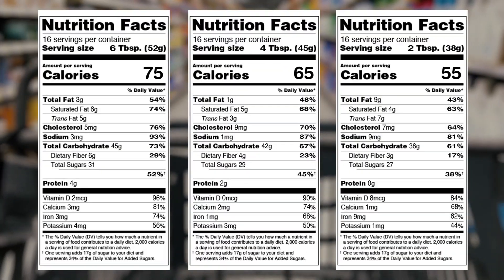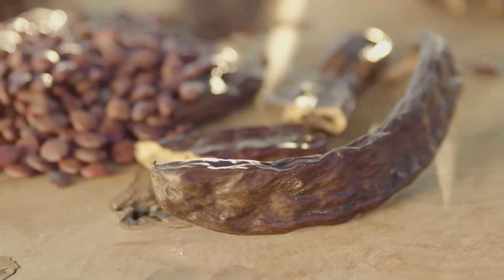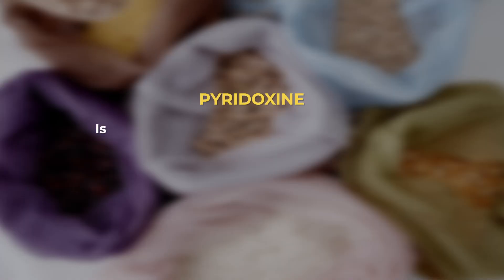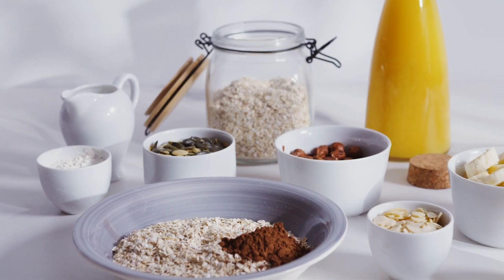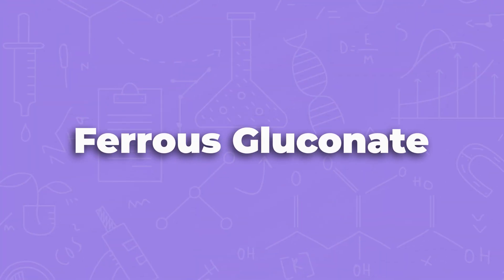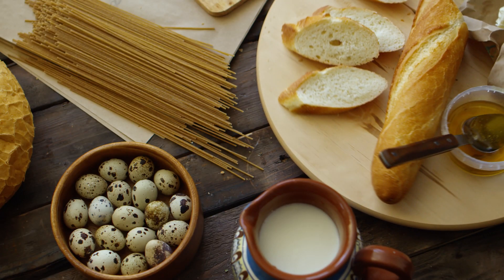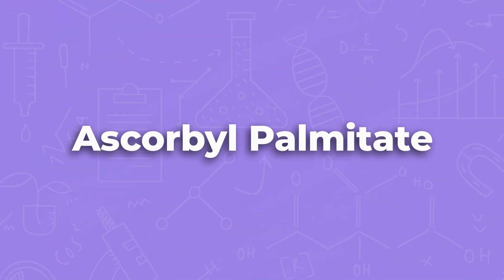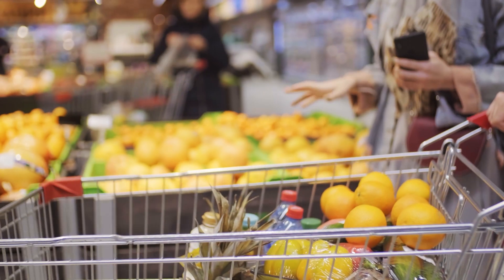What's REALLY Hiding in Your Food?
🥗 Are Food Labels Scaring You? 🧪 Ever see ingredients that sound like they belong in a science experiment?

Fear not! In today’s video, I'm breaking down 15 food additives 📝 that might seem alarming but are actually safe and beneficial for your health.

From tocopherols (Vitamin E) 🥗 to acetic acid (aka vinegar) 🥒, we’ll uncover the truth about these common ingredients and their surprising benefits, like improving shelf life, boosting nutrition, and supporting digestion.

0:00 Introduction
0:35 Tocopherols
1:19 Locust Bean Gum
2:39 Pyridoxine Hydrochloride
3:14 Calcium Pantothenate
3:49 Docosahexanoic Acid
4:26 Lactic Acid
5:09 Inulin
5:44 Ferrous Gluconate
6:09 1, 25 Dihydroxycholecalciferol
6:36 Ascorbic Acid
7:10 Agar
7:53 Lecithin
8:28 Ascorbyl Palmitate
9:11 Acetic Acid

✅ Are all food additives synthetic?
Not at all! 🌱 Many additives, like locust bean gum (from carob trees) and agar (from seaweed), come from natural sources and are used to improve texture or stability.

❌ Do food additives make food unsafe?
Nope! 🚫 Additives like ascorbic acid (Vitamin C) and tocopherols (Vitamin E) are not only safe but also provide health benefits, like preventing oxidation and boosting nutrition.

✅ What’s the purpose of thickening agents like xanthan gum?
Thickening agents help create creamy textures in foods 🥣 without adding fat. For example, xanthan gum is a hero ingredient in many gluten-free and low-fat products.

❌ Are scary-sounding ingredient names always harmful?
Definitely not! 💡 Names like pyridoxine hydrochloride (Vitamin B6) or calcium pantothenate (Vitamin B5) may sound chemical, but they’re essential nutrients that improve the health profile of many foods.

✅ Why should we care about understanding food labels?
Knowledge is power! 🧪 Understanding food labels helps you make informed choices about your diet and shows how many additives are actually beneficial. 🥗